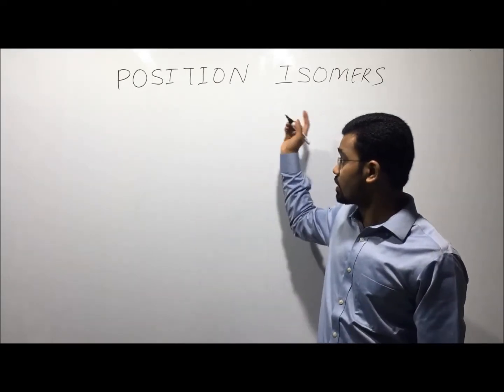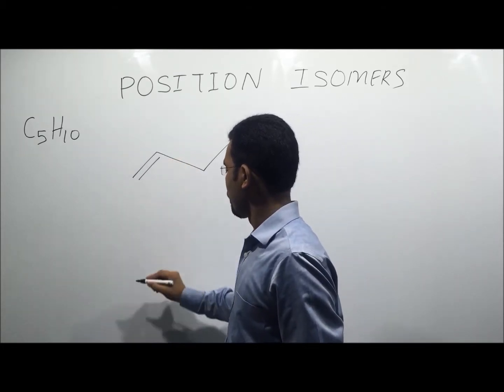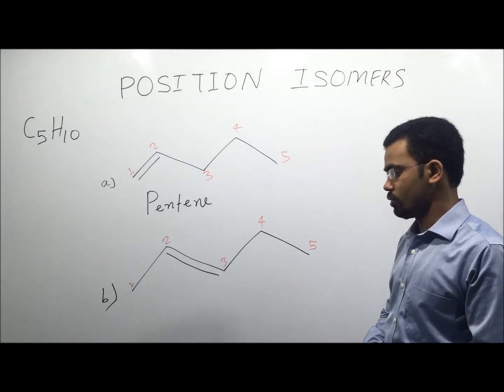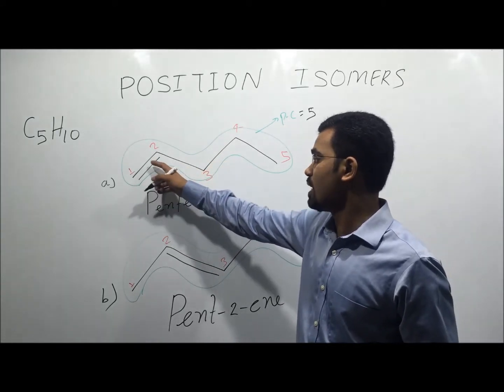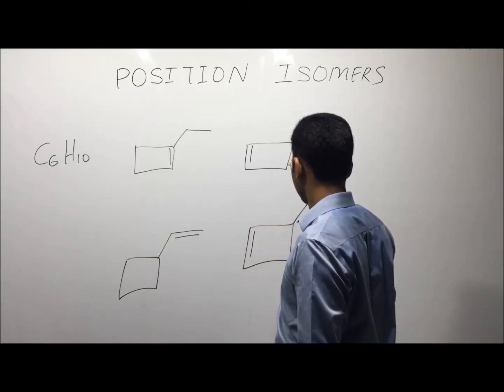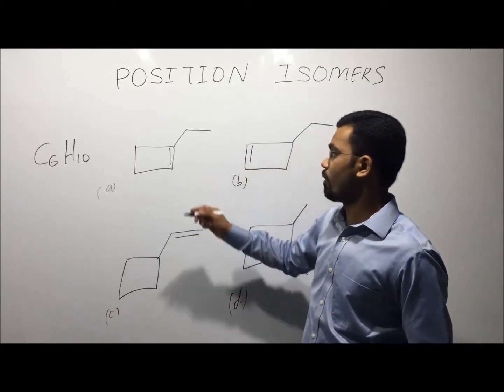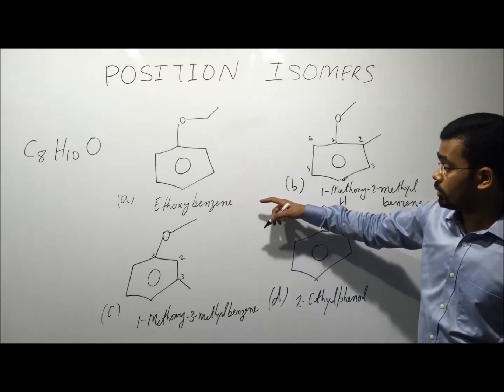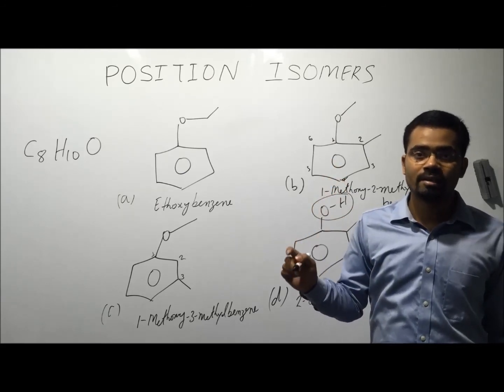SUPER TRICKS FOR POSITION ISOMERS/LECTURE-4/STRUCTURAL ISOMERS I JEE Main| Advanced | AIIMS I NEET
This video  describes the basic concepts of POSITION ISOMERS with example.Structural Isomers